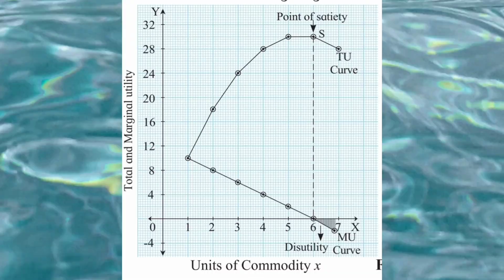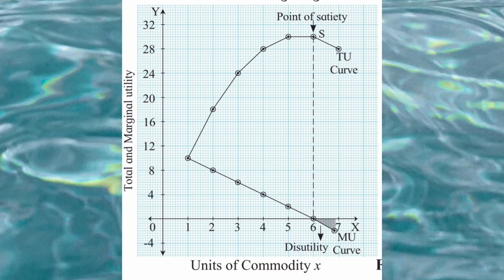Economics ..STD XII Total Utility & Marginal Utility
Total Utility and Marginal Utility

  courtesy to
background music